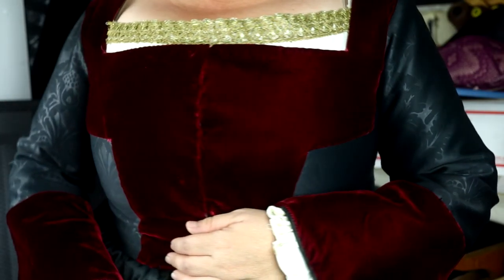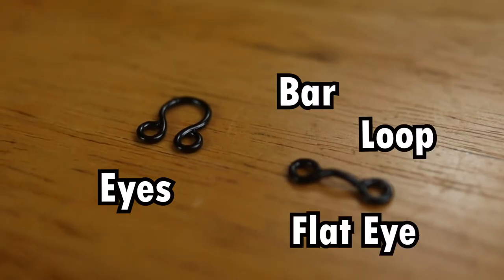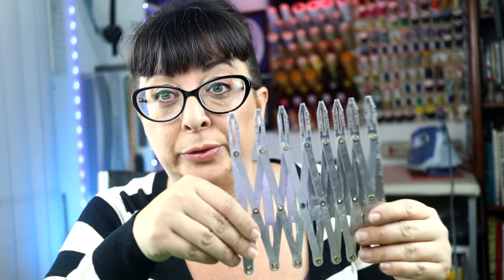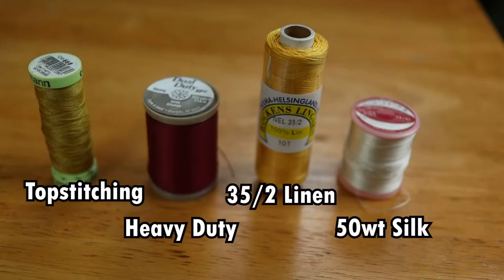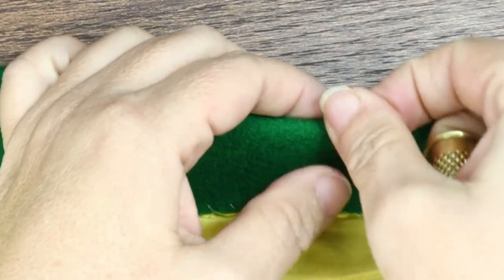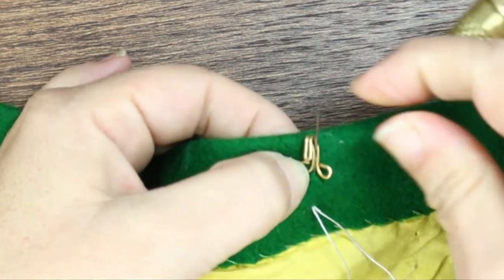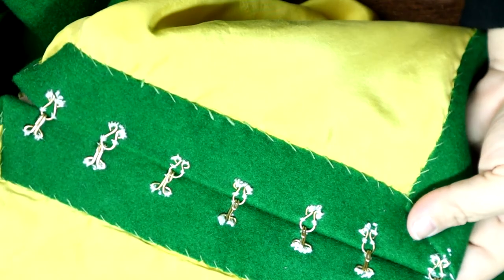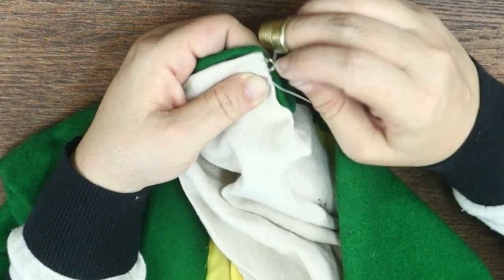You Can Sew Hooks and Eyes Perfectly Every Time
Sewing on hooks and eyes can be more difficult than it would seem.  Here are some tips for sewing them on perfectly every time.

My tool that I use to mark the placement is a Simflex Pleating Gauge

Linen thread
Historical Inspired Sewing Kit

0:00 Hooks and eyes are a struggle
0:24 Commercially Available Hooks and Eyes
1:28 Spacing
1:59 What Goes Where?
2:17 Thread Choices
3:03 Attaching the Hook
5:41 Placing and sewing the Eye
7:08 Cover your closures with lining for a cleaner look